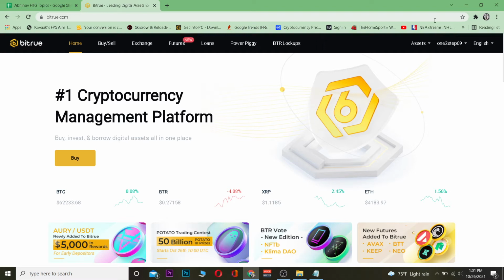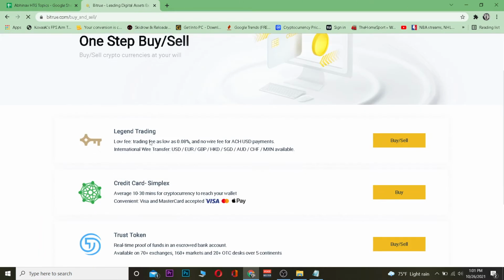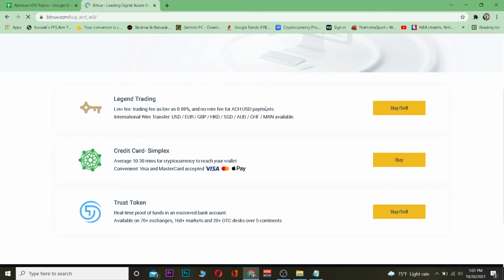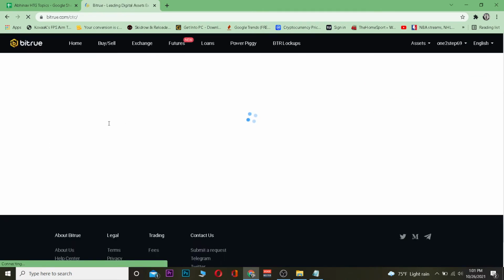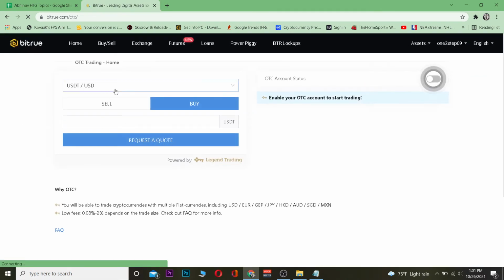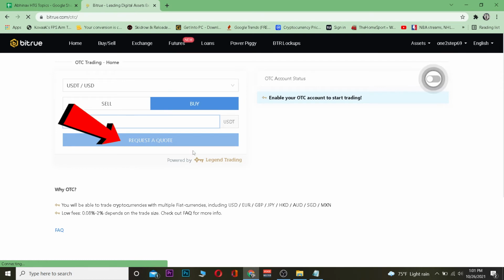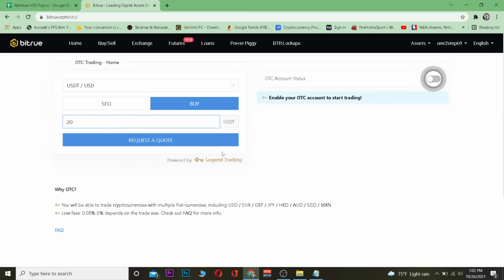How To Buy Tether USDT Cryptocurrency On Bitrue | Buy Crypto on Bitrue 2021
In this video I'm going to show you how to buy Tether on Bitrue, a new cryptocurrency exchange.
In this video, we want to talk about buying tether on bitrue. This can be a little complicated for people who have never done it before so I'll go through each step in detail.
This tutorial will teach you everything you need to know about buying Tether. First, it's important that we address the elephant in the room - why would someone want or need Tether? Well, if for some reason Bitcoin crashes then there is a good chance that people are going to be looking for an alternative form of currency with which they can trade their cryptocurrency holdings. This is where tether comes into play. It offers stability by acting as a proxy between fiat currencies and cryptocurrencies like bitcoin. So here's the step you need to follow
1. Get your Tether (USDT) wallet address
2. Sign up for an account on Bitrue
3. Deposit funds into the account and trade them for USDT
4. Buy more tethers to hold or sell at a profit.
0:00 - Intro
0:54 - How To Buy Tether USDT Cryptocurrency On Bitrue
2:05 - Outro